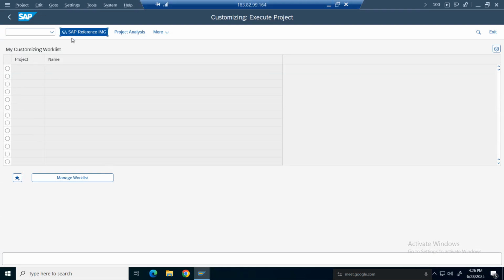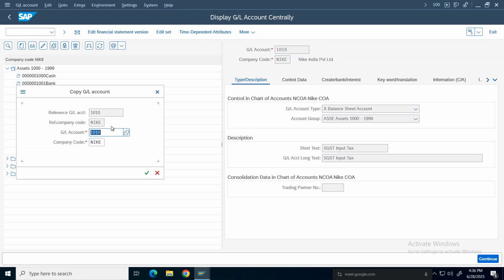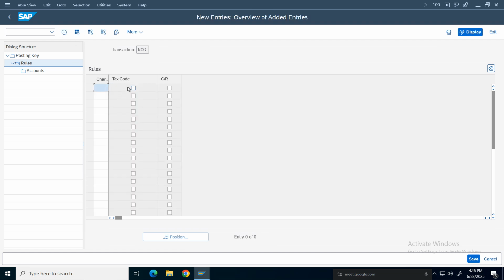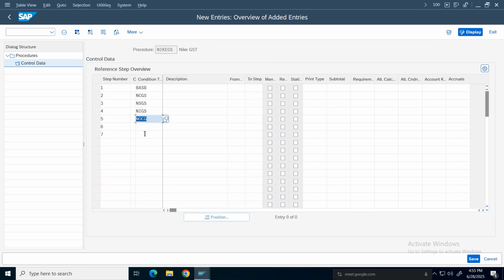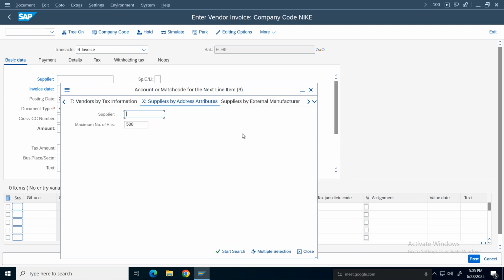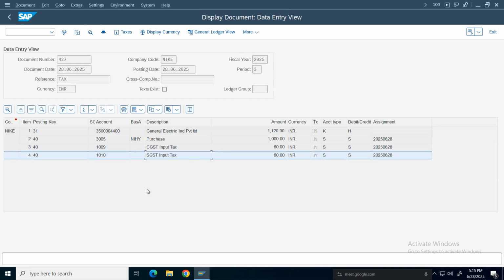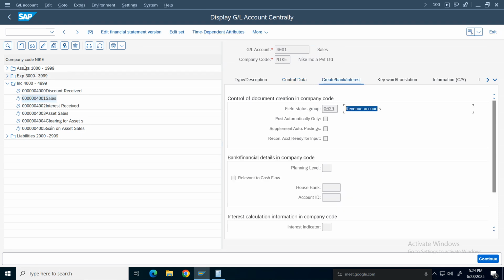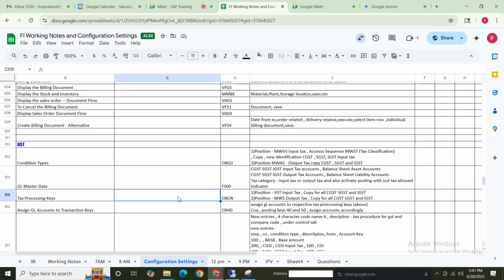SAP S4 HANA GST Configuration Settings J11